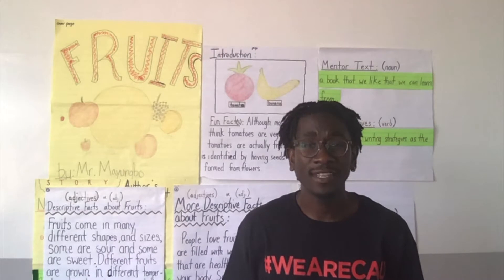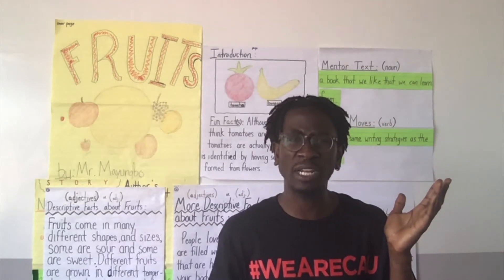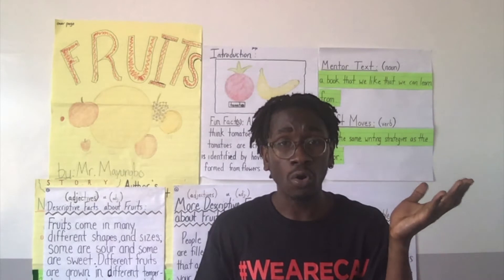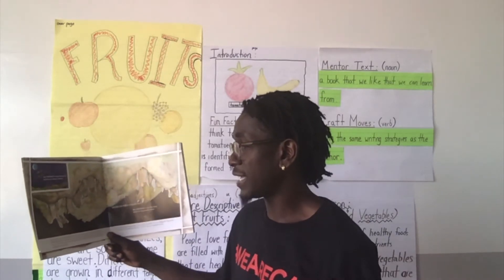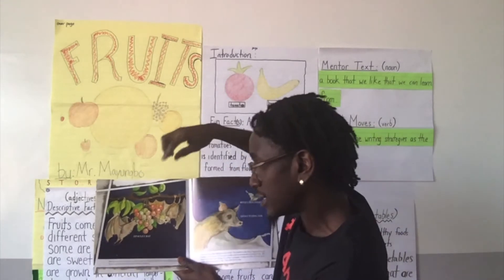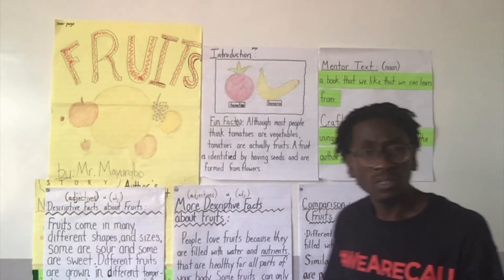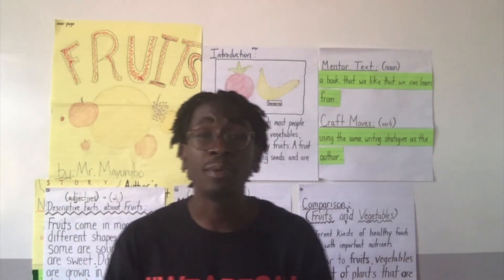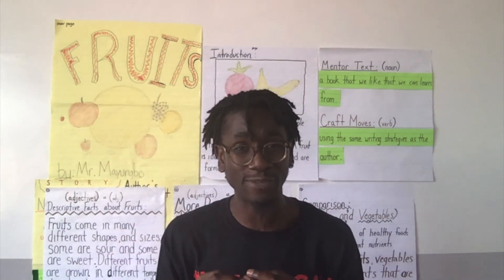August 31, 2020_ 2nd Writer's Workshop